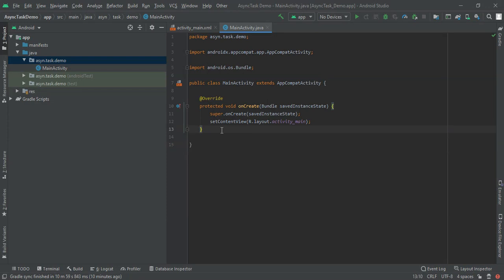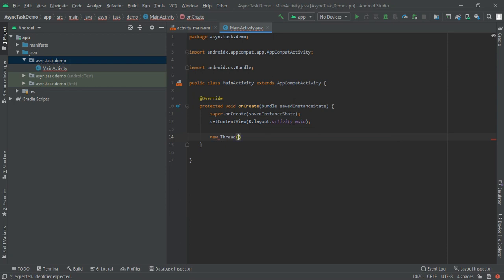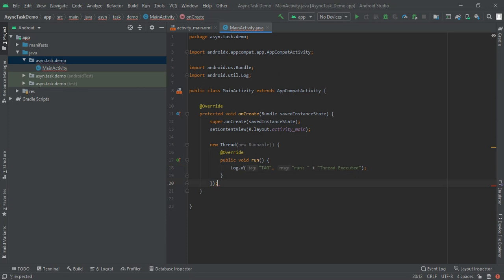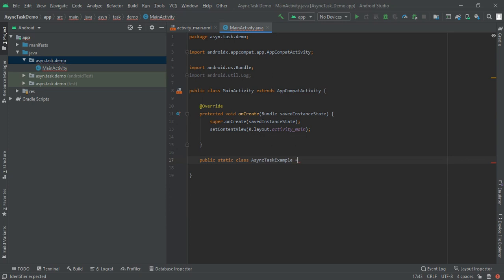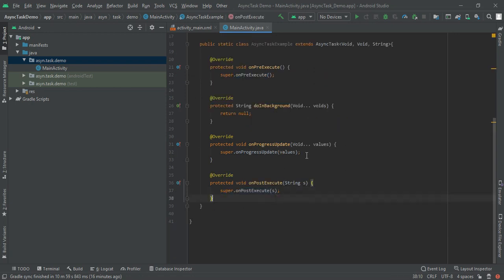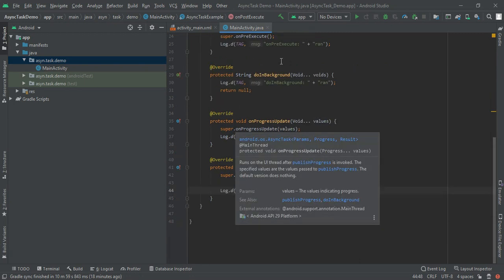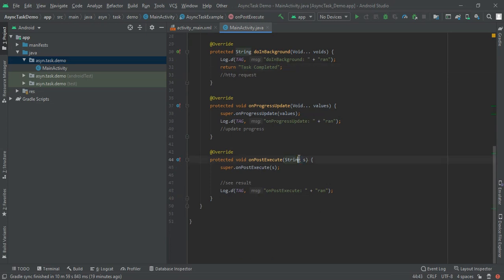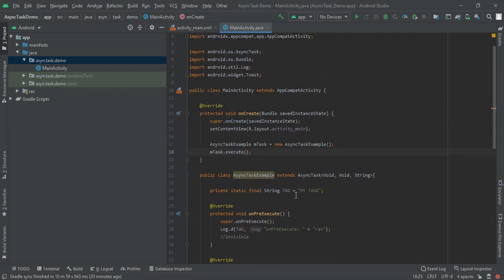Async Task in Android Studio | Background Task |NetworkOnMainThreadException Solve|Android Tutorials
Limited-time hosting offer Async Task in Android Studio | Background Task | NetworkOnMainThreadException Solve | Android Tutorials

In this Android Tutorial, I am going to explain to you that How to use the Async Task in Android Studio. Basically Using Async Task we can do HTTP request or execute any Task. You can Also say that Doing Background task and If you are facing the NetworkOnMainThreadException than you can use this Async Task Example and Solve your Query.